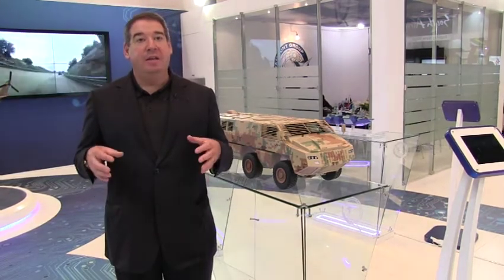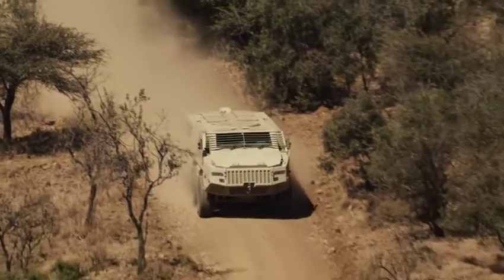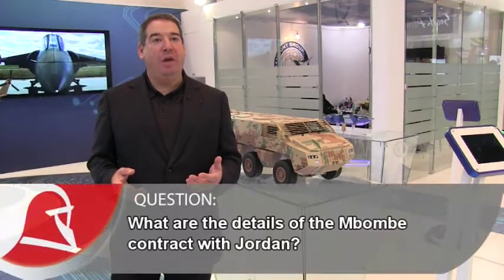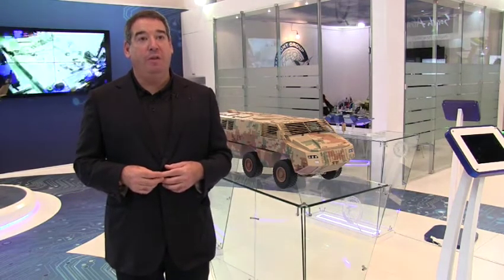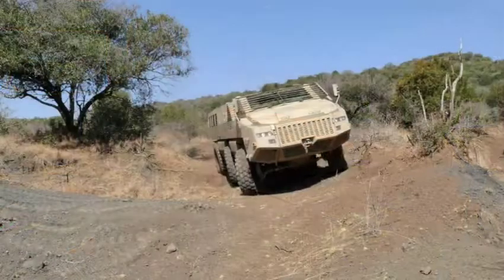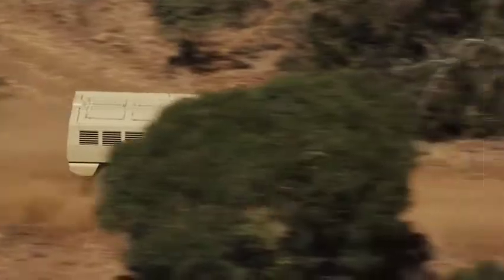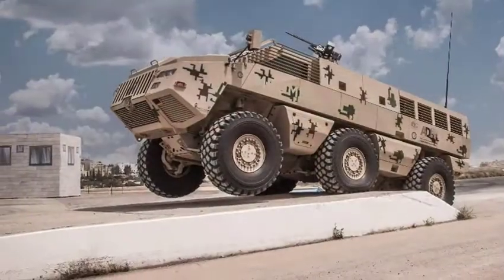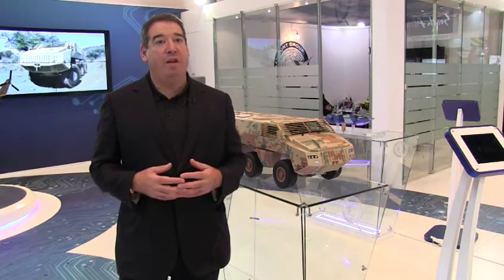IDEX 2015: Paramount Group select Mbombe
Paramount Group has won a contract for the production of 50 Mbombe vehicles in Jordan, it was revealed at IDEX 2015.